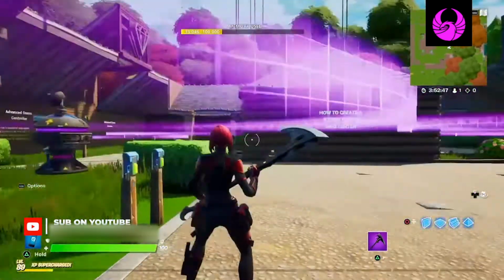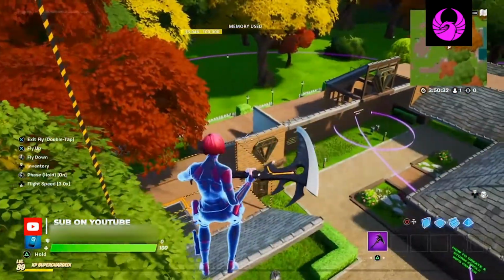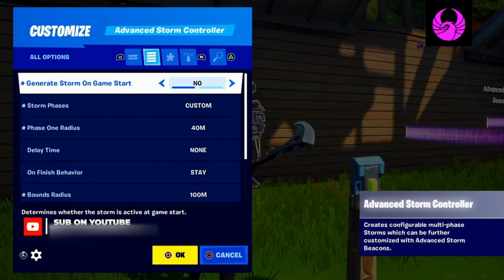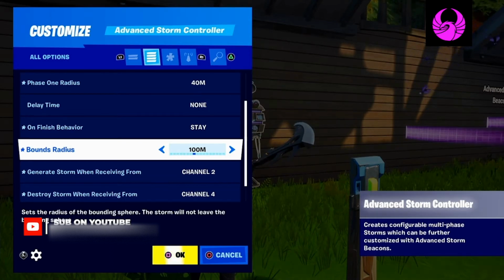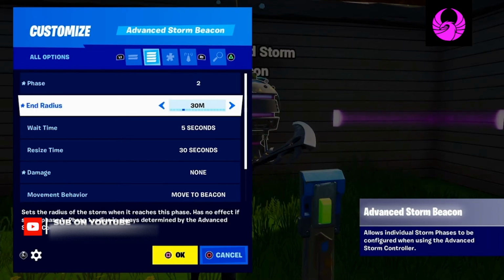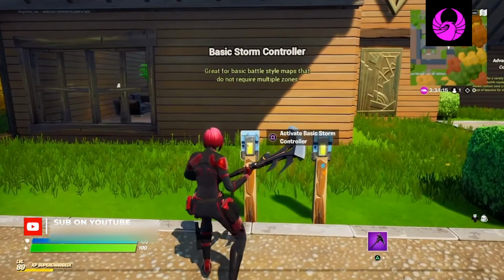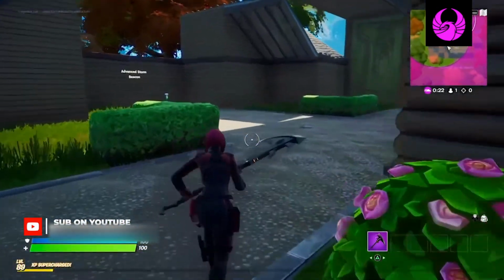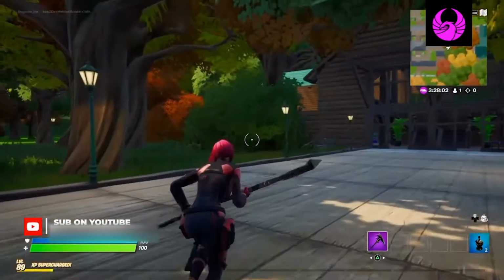How to Create a Storm (Fortnite Creative Tutorial)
FortniteCreative Tutorials: How to Create a Storm

How to Create a Storm

Yo!

This month, Im going to go over some Fortnite Creative Basics! I hope in the end, it provides an easy way for your to start your own Fortnite Creative Creations! In this video you will learn step by step how to create a storm using the storm device.

 It really helps out the channel!

Stay positive!
Dragon

Dragon is an EpicPartner
Creator Code: BLZE.DRAGON

Check out this island for a step by step guide!

Thank you for checking it out and hope it helps!

Stay positive, Stay Safe!